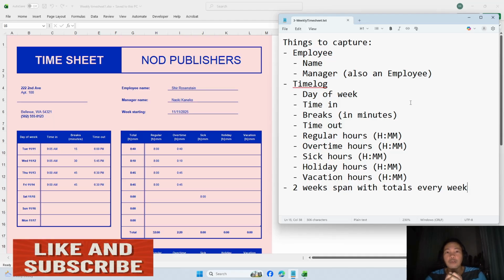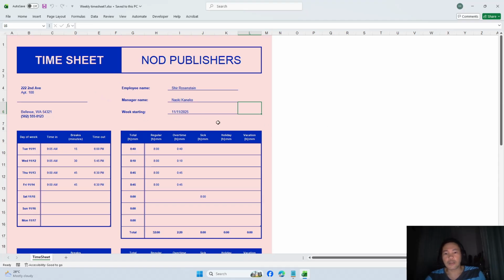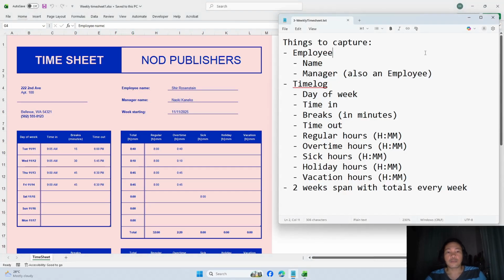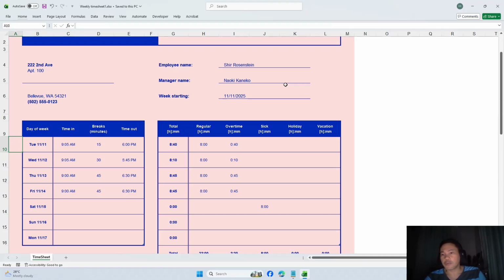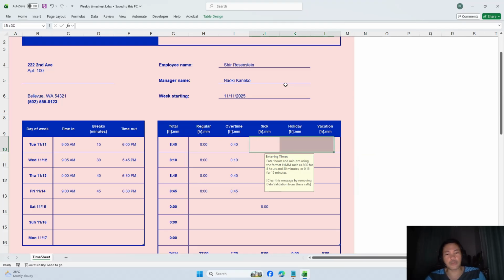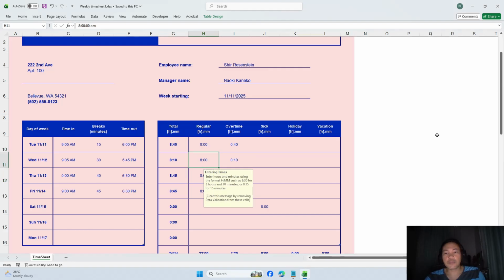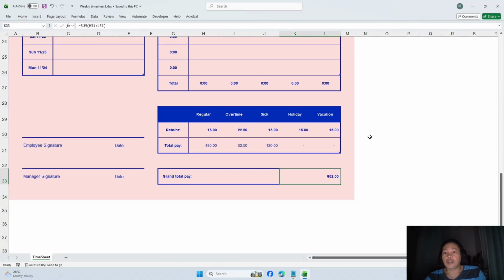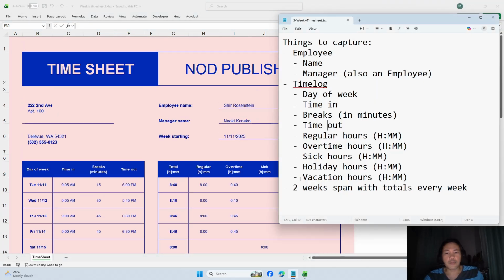3.1 Converting a Weekly Timesheet Excel Template to a Blazor Application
Welcome back to Code Skwela! Another Excel to Blazor episode where we will convert a Weekly Timesheet Excel template into a Blazor application. We'll do an analysis phase where we discuss that data that we'll need to capture as part of the conversion process.

Technologies: Blazor, MudBlazor, QuestPdf, EF Core, SQLite